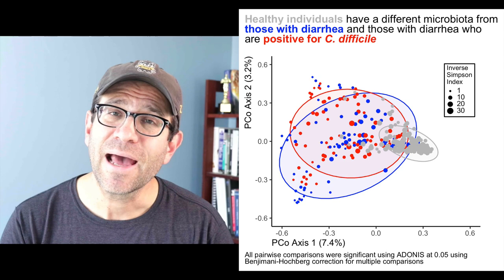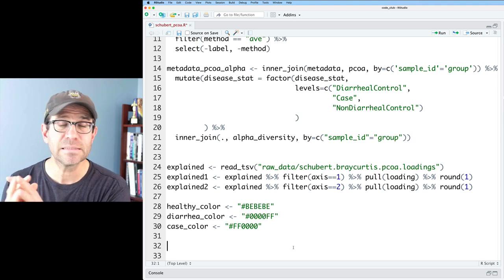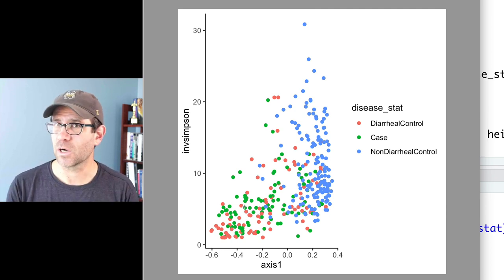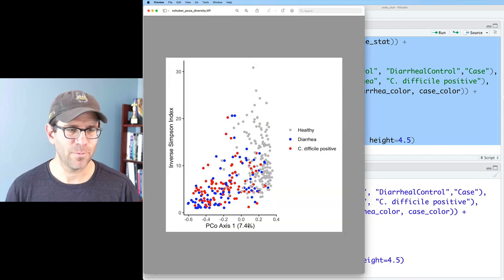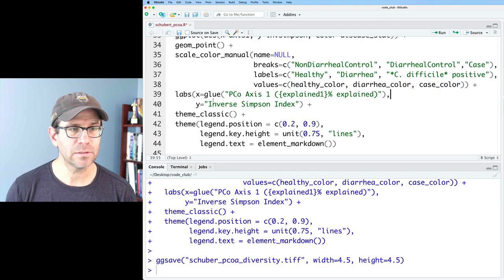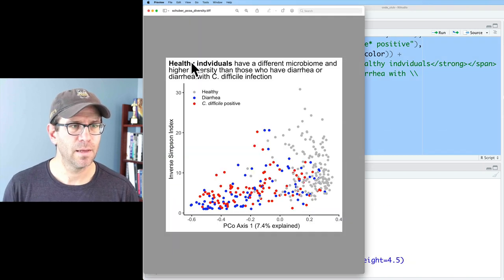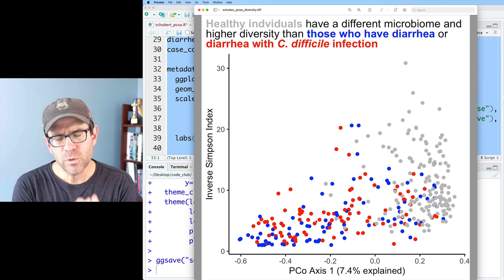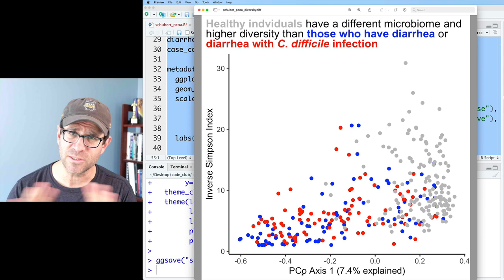Plotting Principal Coordinate axis 1 vs another variable with ggplot2 (CC087)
One strategy for including more types of data in a figure is to plot the principal coordinate axis 1 vs another variable describing the data like the community diversity or the relative abundances of key taxa. In this episode of Code Club, Pat will generate a figure comparing position on the 1st principal coordinate axis against the inverse Simpson diversity index.

Pat will use RStudio and functions from the ggplot2 R package including geom_point and other packages from the tidyverse. The accompanying blog post can be found

0:00 Introduction
1:44 Mapping diversity to y-axis
6:25 Improving appearance of figure
16:38 Critique of figure
20:05 Conclusion